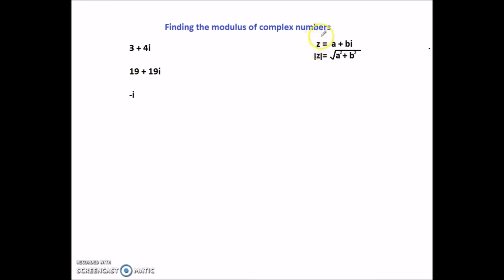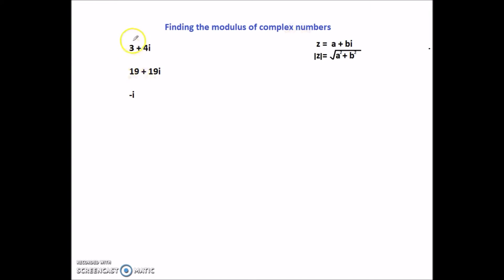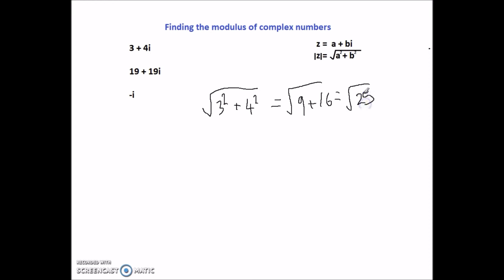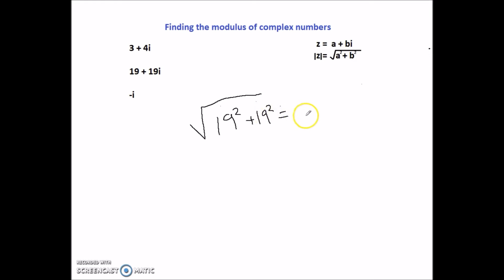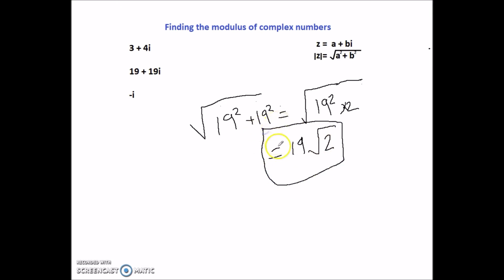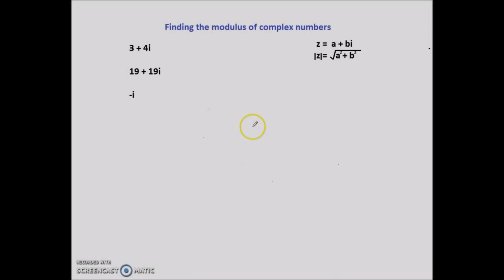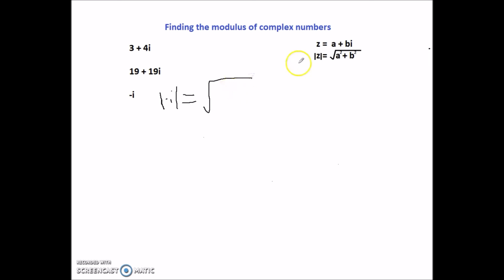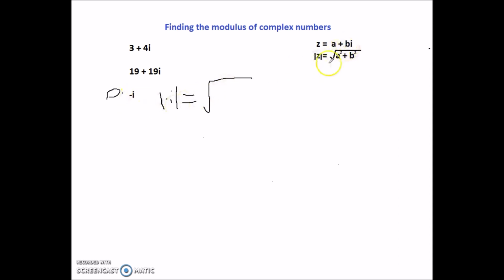Mathematics | Complex Numbers Modulus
Welcome to this presentation. We are going to be going through the modulus of complex numbers. The complex number is going to be denoted by z and will take the form of a + b multiplied by i. the absolute value, or the modulus of z will be equal to the square root of a squared plus b squared because of Pythagoras theorem.

When you are trying to find the modulus of a complex number, all that you are trying to do is find the distance of the coordinates of that complex number from the origin.

We start off by finding the modulus of 3 + 4i. we are going to use the formula here. We plug in the numbers so we get 3 squared plus 4 squared equals root 9 plus 16. This gives us root 25 which is not a surd, so the answer is 5. And that is the modulus of 3 + 4i.

The next question: we have to work out the modulus of 19 + 19i. we have 19 squared plus 19 squared. That simplifies because we have two 19 squared which gives us 19 squared multiplied by two. If you do the maths then the square and the square root will cancel out, we then get left with root 2. This leaves us with 19 root 2.

As long as your mathematical grounding is strong you wont have any issues with this question.

I will go through the -I next as this is something that might catch a few people out. We are not going to do anything different as we are still going to use this formula. If we are going to take the modulus of -I the first thing that we need to do is find out the value of “a”. as there is no a, we say that “a” = 0. As a=0 we just leave it out.

Next, we put in “b”. What is “b”? well “b” is 1 as remember, we don’t write 1x we just write x. it is the same thing here. So lets not forget that this does have a coefficient which is 1. What we are going to end up with is the square root of -1. And this just gives you 1.

It is really simple but it is one of those that tricks people as they think that the formula will not apply but it does.